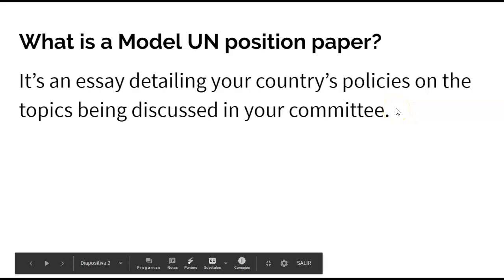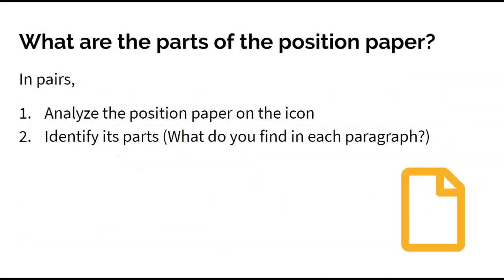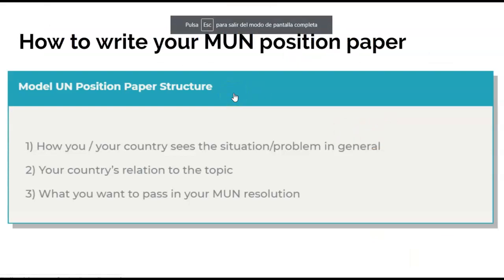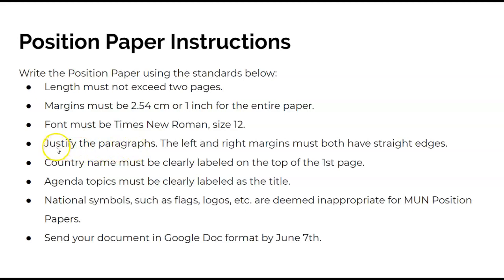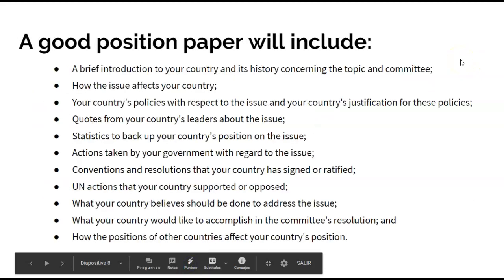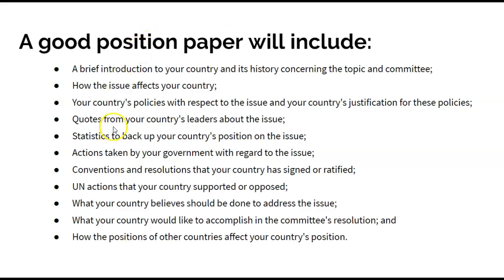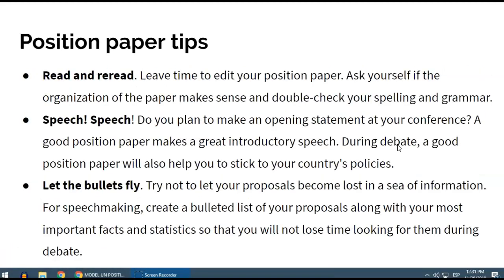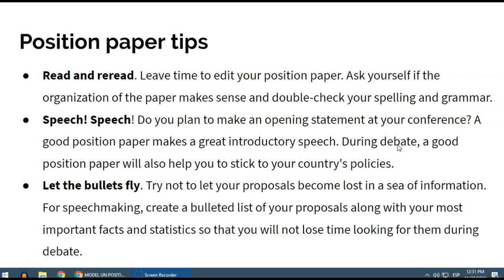Model UN Position paper suggestions